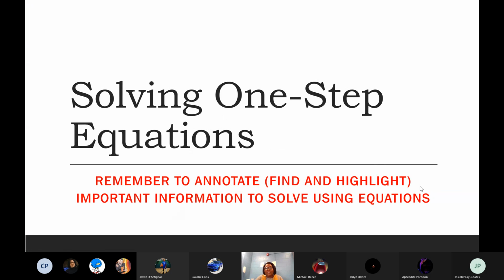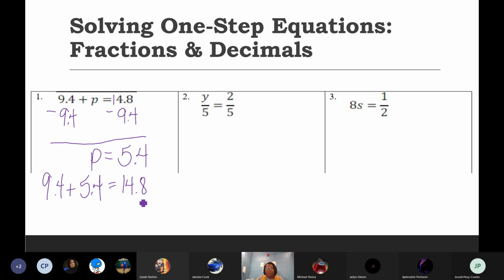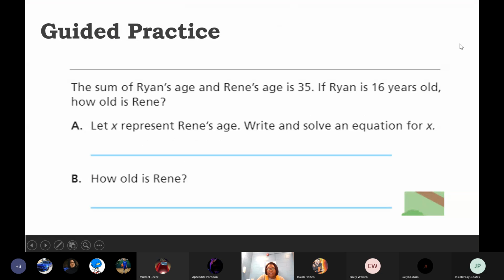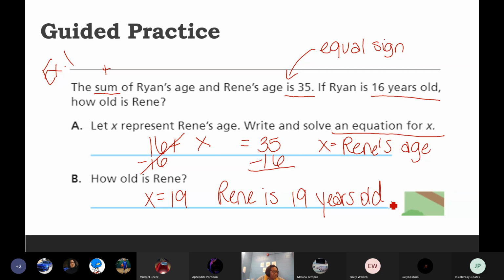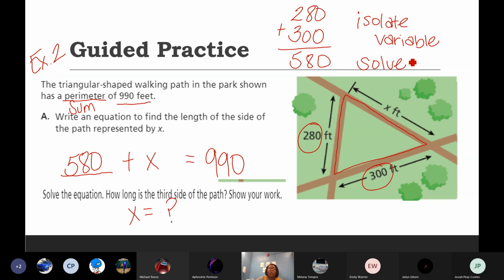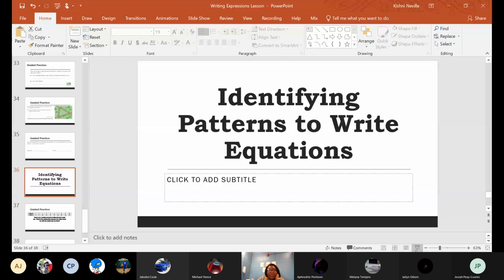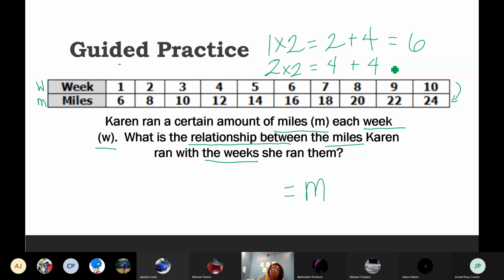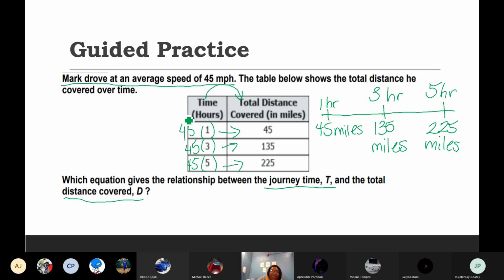Solving One-Step Equations: Live Lesson January 7, 2021